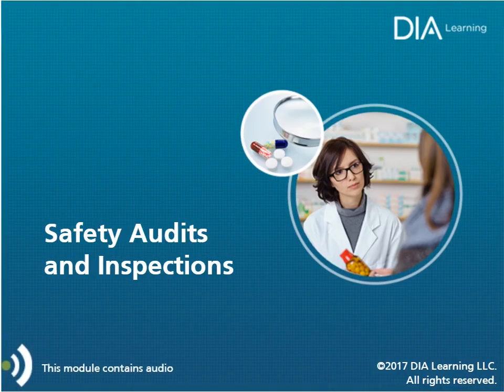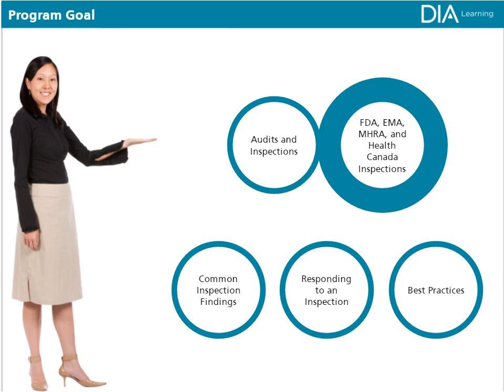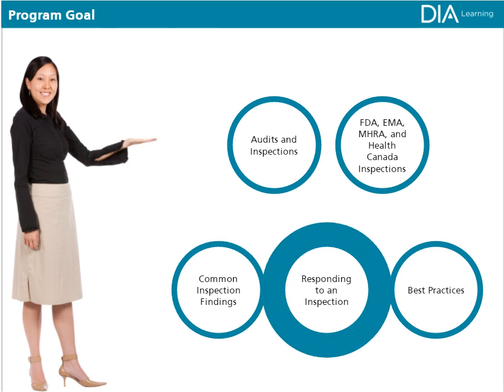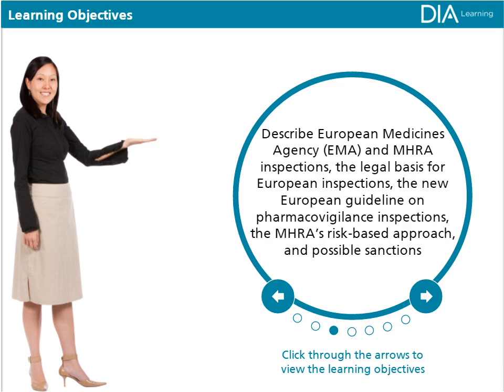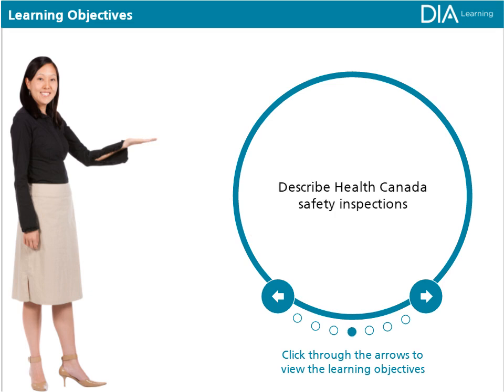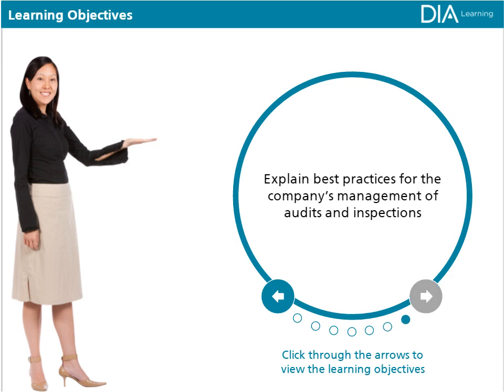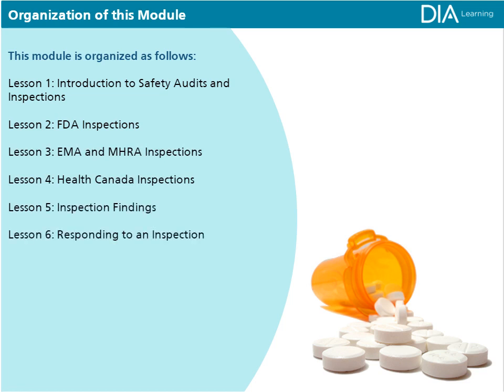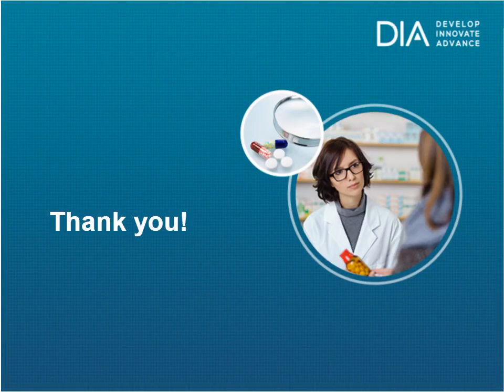Safety Audits and Inspections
This module provides information about audits and inspections, with specific focus on the US Food and Drug Administration (FDA), European Medicines Agency (EMA), the UK’s Medicines and Healthcare Products Regulatory Agency (MHRA), and Health Canada inspections. The module also discusses common inspection findings, how companies should respond to an inspection, and best practices for managing safety audits and inspections.

The module takes an average of 3.75 hours to complete.

This eLearning module can be purchased individually or as part of the Drug Safety eLearning Program.